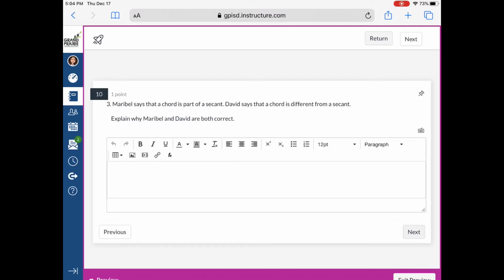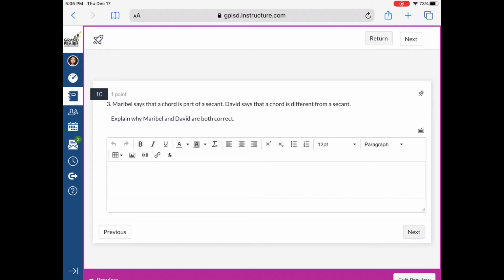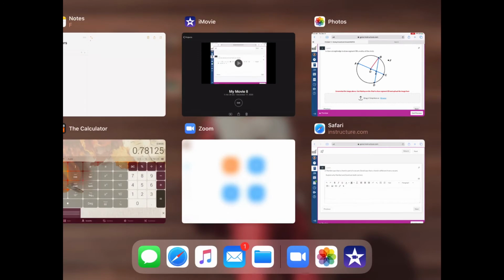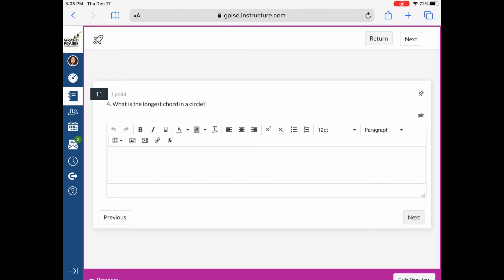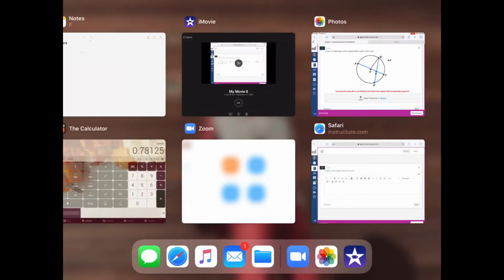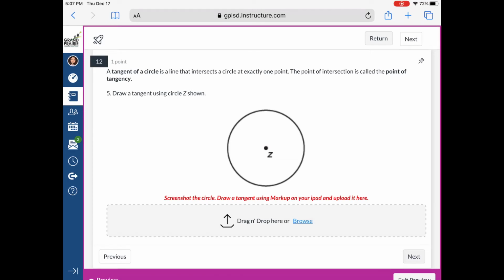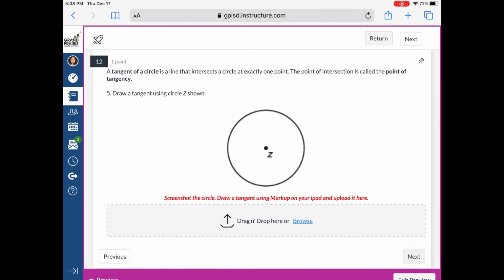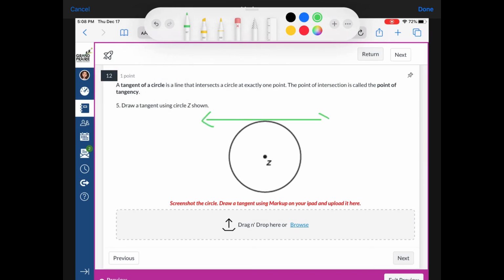Intro to Circles (Problem 1.1) Pt. 4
This video covers tangent lines in a circle.